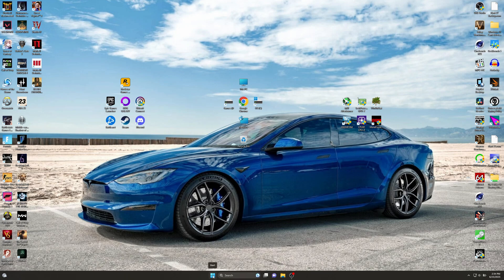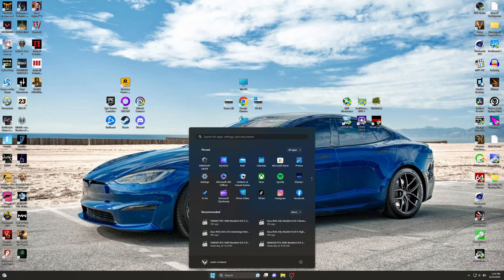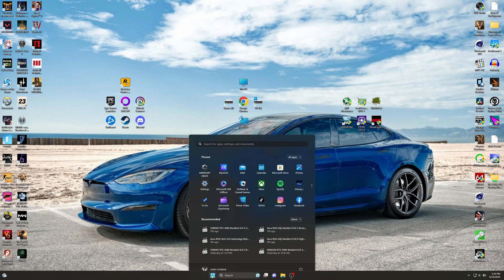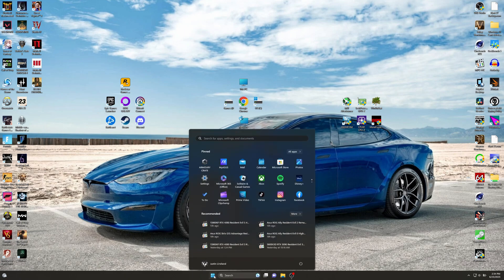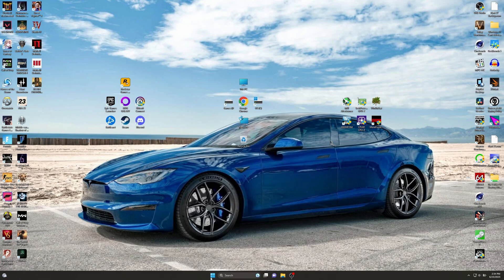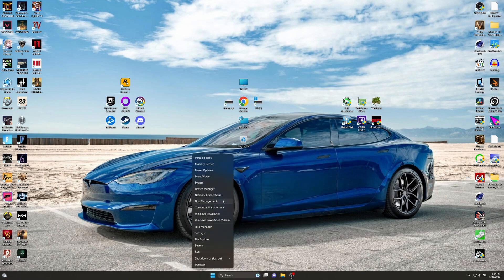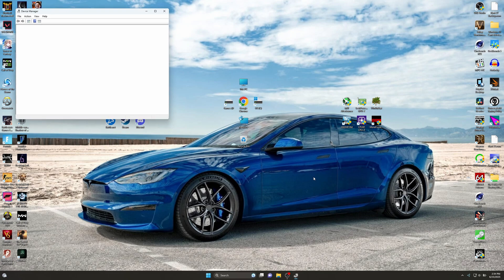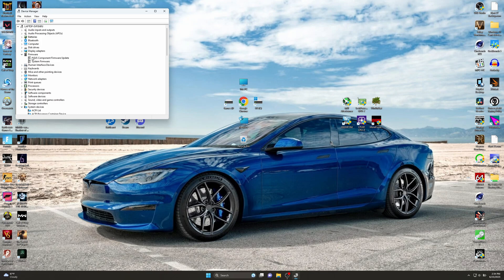Asus ROG Strix G15 Advantage How to Stop BIOS From Auto Updating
What's up everybody I got another short Asus G15 Advantage video for you guys today. This time I wanted to do a quick video on how to stop the BIOS from auto-updating if you're like me and stay on 316. So it's a short video but figured I'd make it to lighten the load on Skii I always see him repeating how to do it to multiple people. So figured id try to help too.

Laptop Specs:
BIOS 316